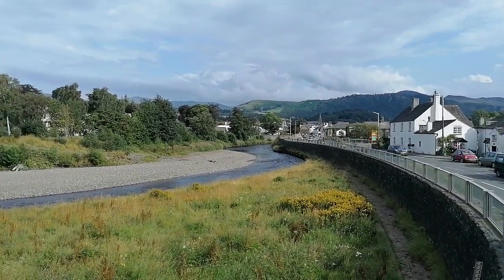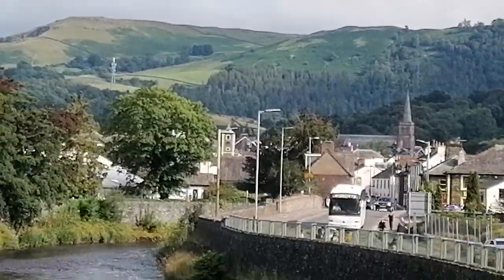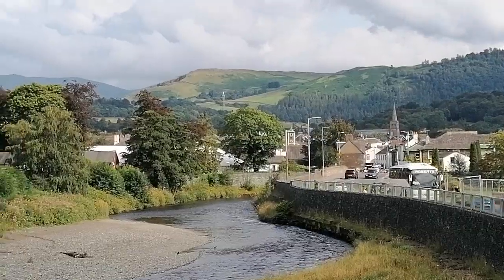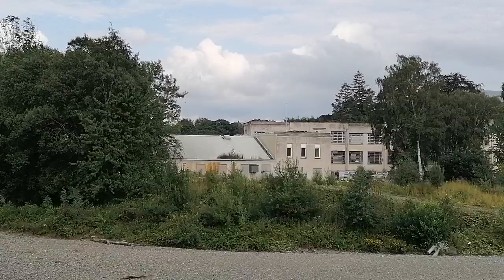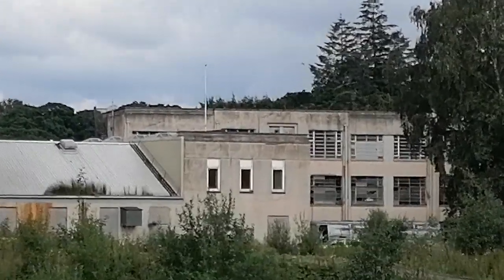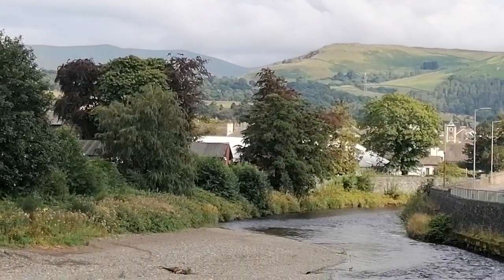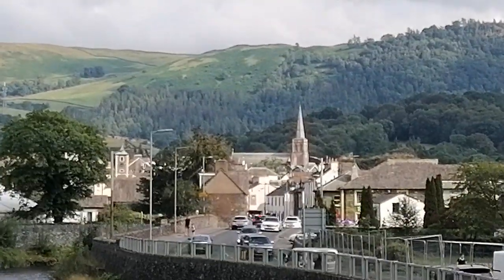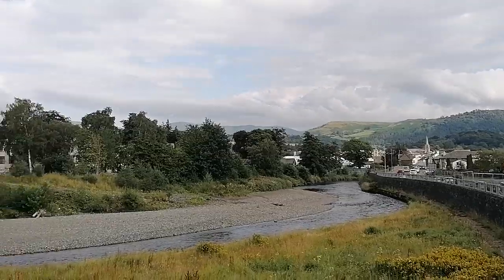Keswick View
Shows the Greta River and Old Cumberland Pencil Factory, now owned by Keswick Ministry's, also a view of Latrigg fell.